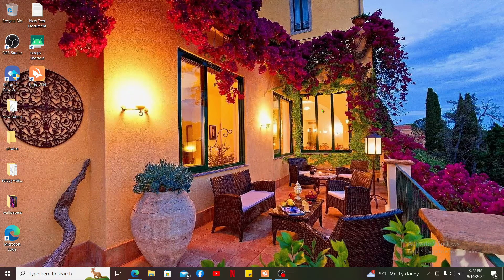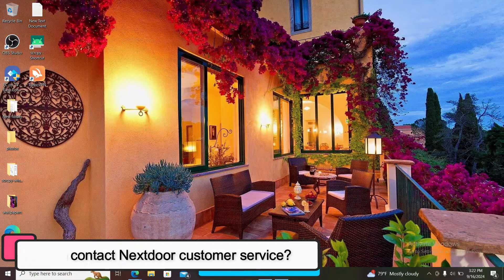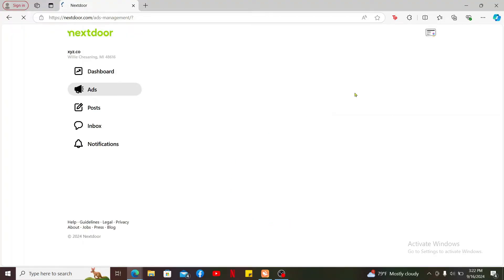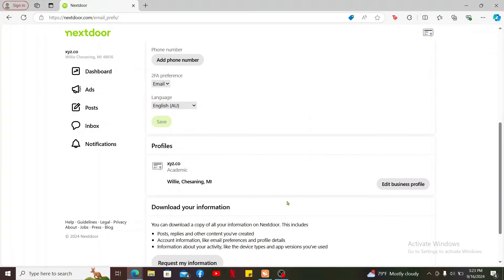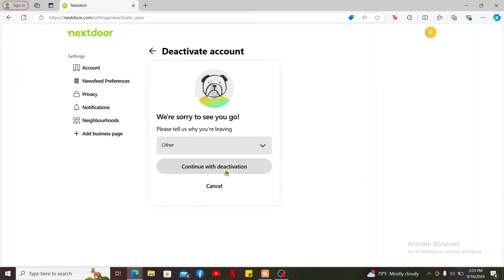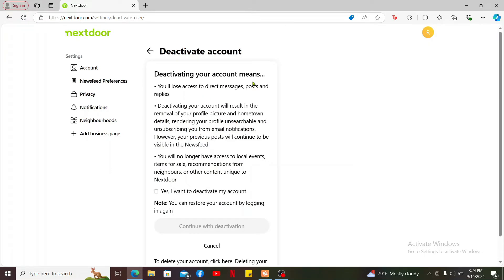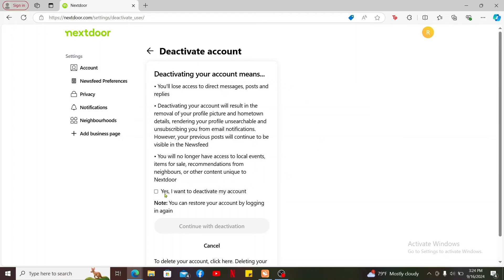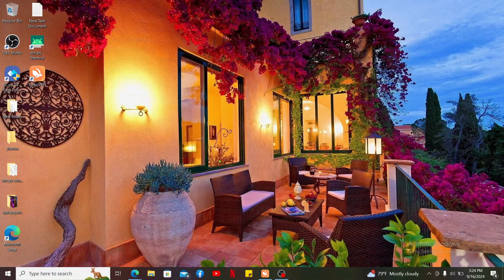How to Deactivate Nextdoor Account 2024?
Looking to deactivate your Nextdoor account? In this video, I’ll show you the exact steps to deactivate your account, whether you want to take a break or leave the platform entirely. Follow along with this quick guide to learn how to manage your Nextdoor settings with ease.